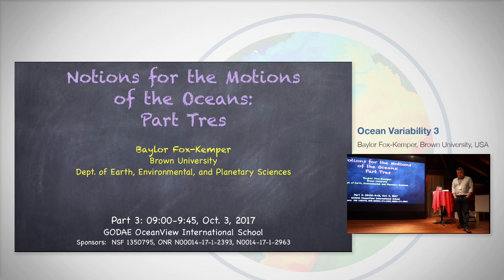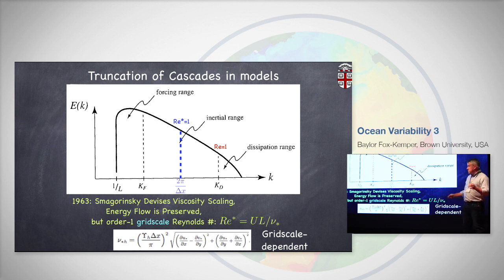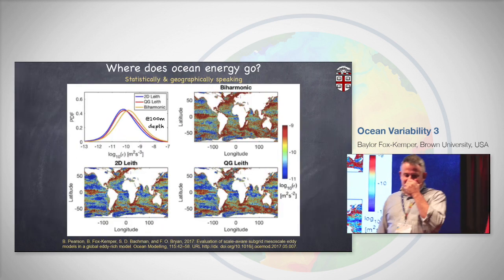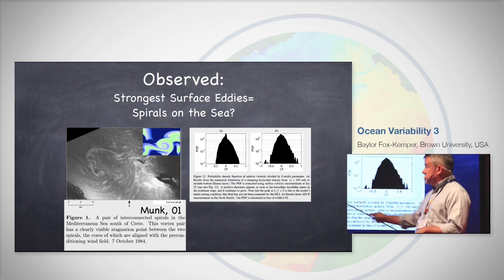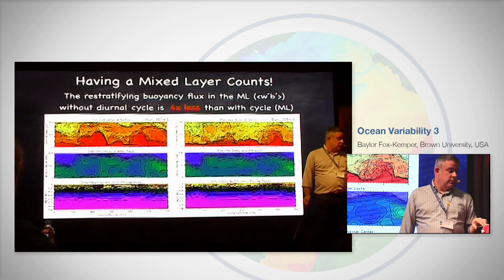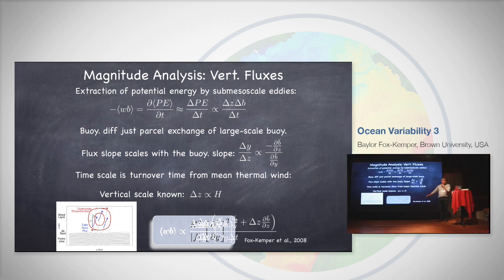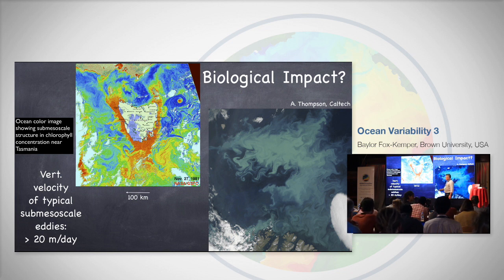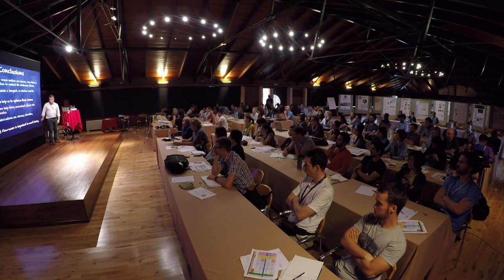Baylor Fox-Kemper. Part 3. Godae OceanView International School, Mallorca 2017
Baylor Fox-Kemper, Brown University, USA

Equations of motion for oceans:
Direct Numerical Simulations: Compressible, Rotating,
Navier-Stokes with Energy, Salt, Tracer Budgets
Boussinesq Approximation
Wave-Averaged Equations (Briefly contrast against Mellor, Janssen,
Longuet-Higgins/Radiation Stress, Ardhuin/GLM Approaches)
Wave Equations.
Dimensionless versions for oceanographic applications.

Limits of Interest:
Nonhydrostatic, Wave-Averaged Dynamics: 3D Langmuir Turbulence
Hydrostatic, Wave-Averaged Primitive Equations: Wavy Submesoscale
Quasi- and Semi-geostrophic Equations: Mesoscale
Planetary-geostrophic Equations: Climate Scale Boundary Conditions:
Esoterica:
Lagrangian vs. Eulerian coordinates
Notions of Averaging: Residual Mean, GLM, TEM.

Guiding Principles of Dynamics:
Conservation Principles, esp., PV, Buoyancy, Energy, Enstrophy
Waves
Turbulence

Phenomenology:
Budgets